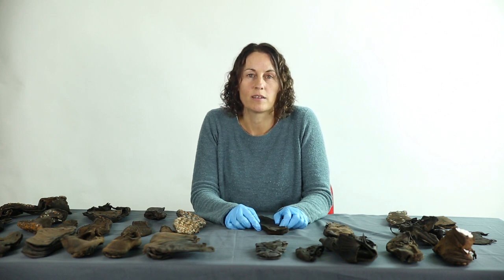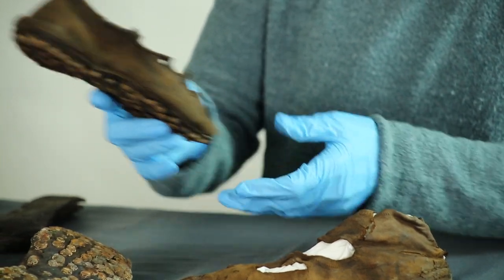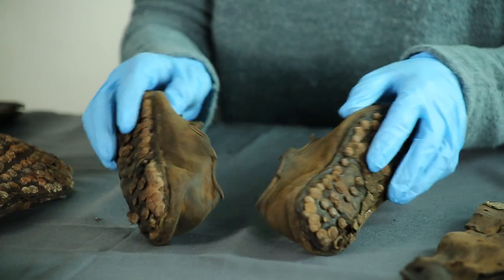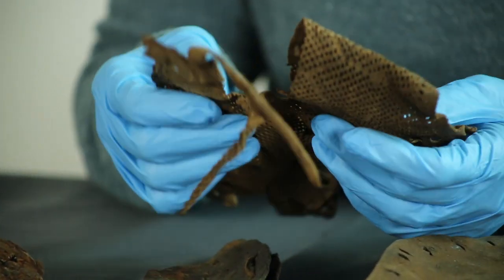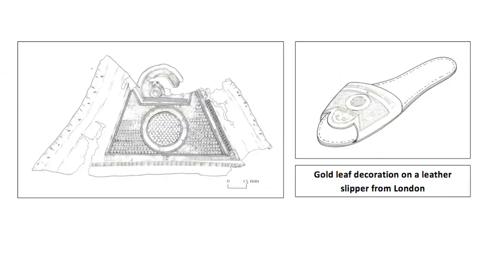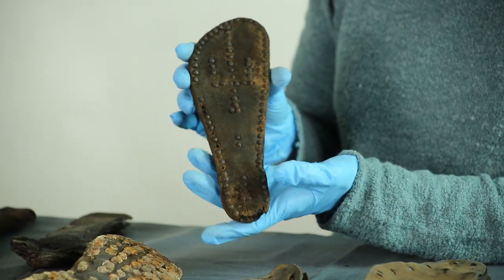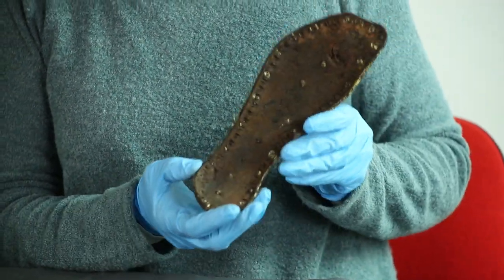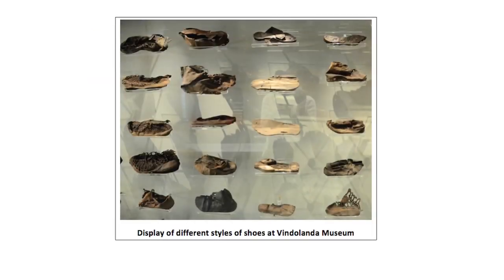Roman Shoes - presented by Beth Greene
The Roman Finds Group is very grateful to have worked with the Centre for Interdisciplinary Artefact Studies at Newcastle University on this first set of films. We have completed a second set of ten with the assistance of Museum of London Archaeology